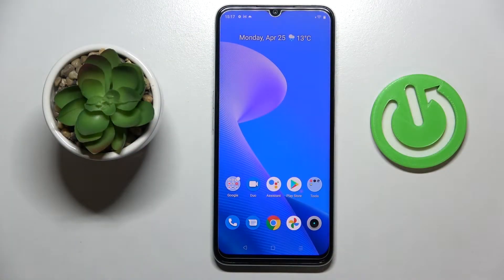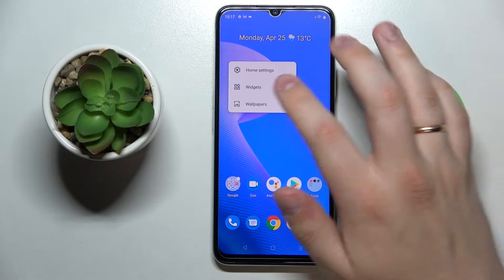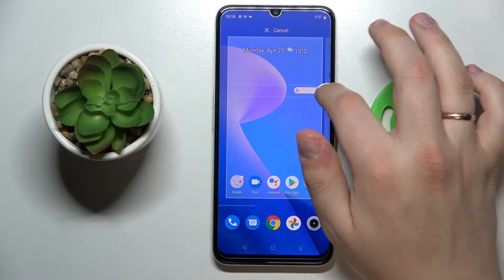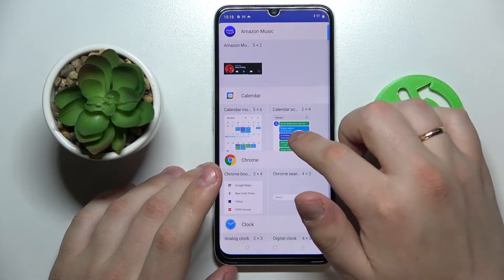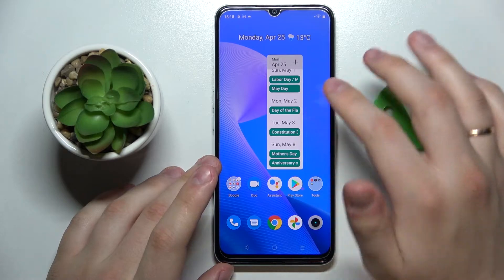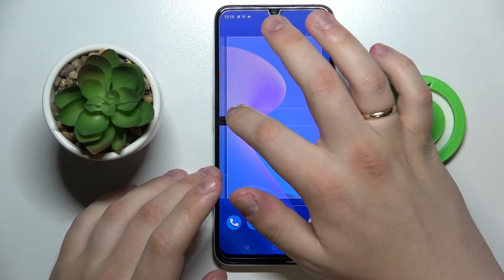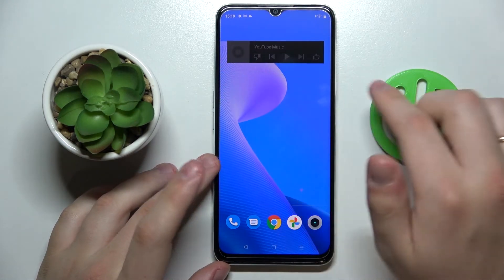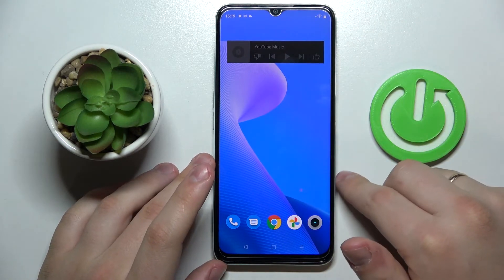Realme Narzo 50A Prime - Best Widgets for Everyday Use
If you are interested in interesting as well as useful Widgets that you can attach to your home screen on your phone Realme Narzo 50A Prime for free, then in this video our expert will show you them, and how to add them to your screen, as well as remove them. Widgets are mostly useful shortcuts that appear on our phone's home screen, and thanks to them we don't have to open some functions or options, but we can immediately get information thanks to them, for example, thanks to the weather widget we can see the temperature and the chance of precipitation on a given day.

How to add widgets in Realme Narzo 50A Prime? How to remove widgets from the home screen on Realme Narzo 50A Prime? Where to find widgets in Realme Narzo 50A Prime? What are the most interesting widgets in Realme Narzo 50A Prime? What are the most useful widgets for the home screen in Realme Narzo 50A Prime?